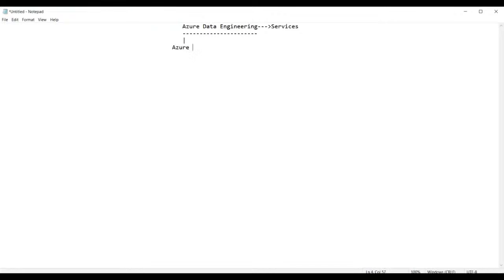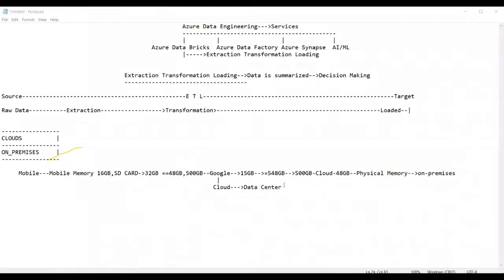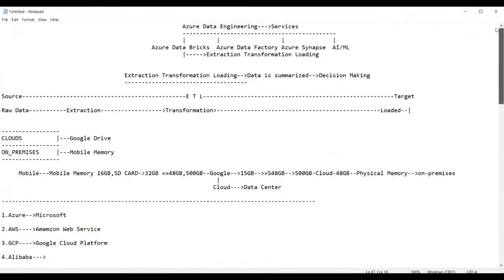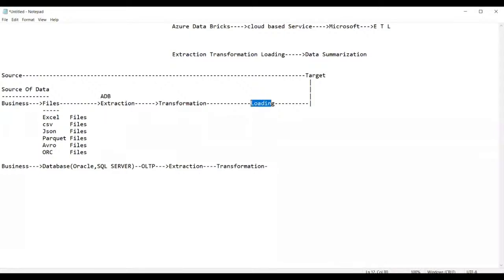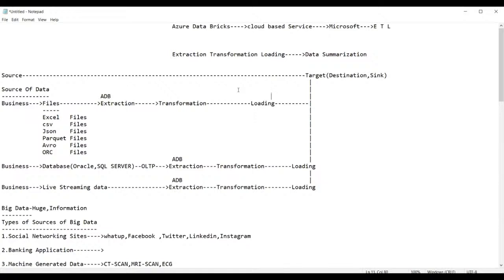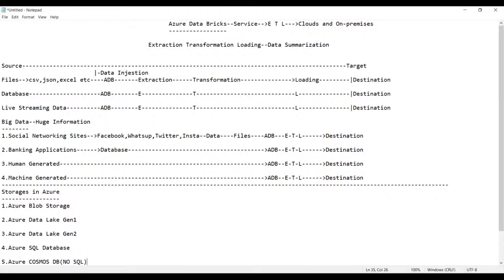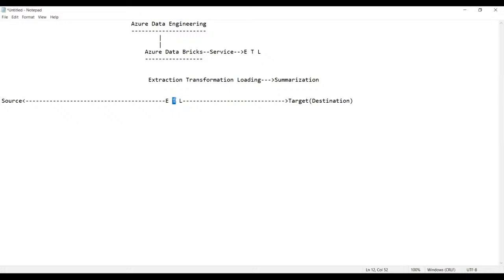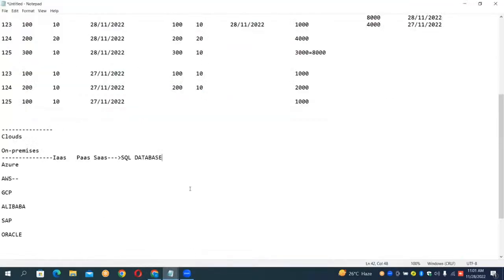ADB (Azure Databricks) tutorials by Mr. Sameer Sir